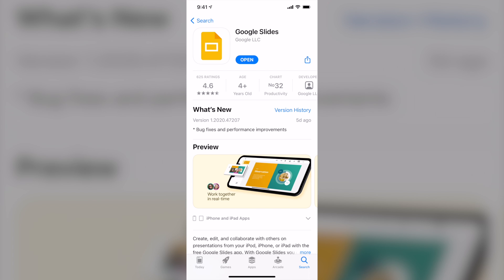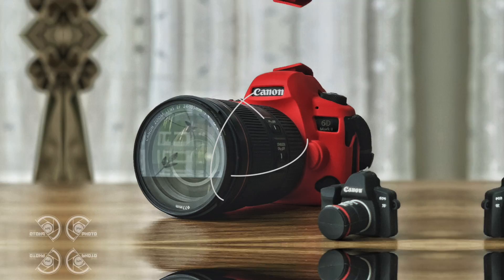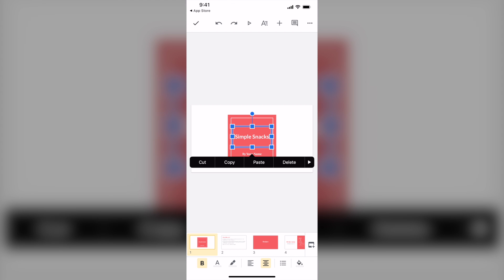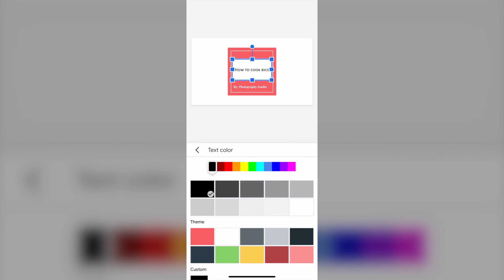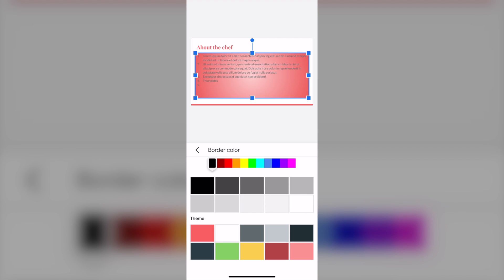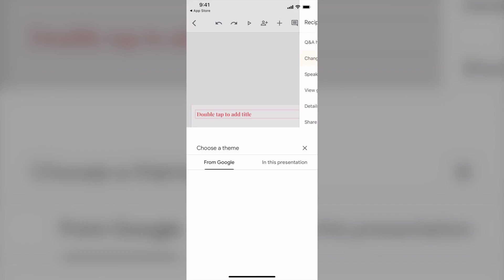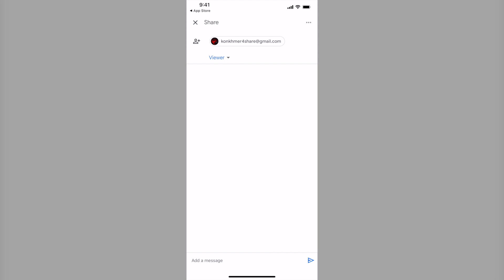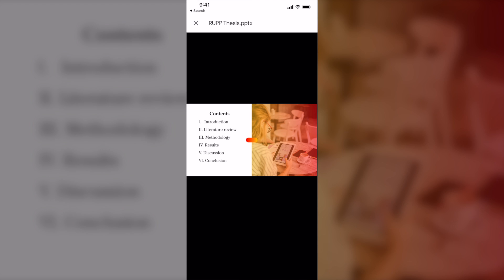How to use Google Slides on iPhone and Android Tutorial 2020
How to use GoogleSlides on iPhone and Android. Google Slides tutorial on Smartphone.
Breakdown:
- Google Slides Template: 2:12
- How to edit text on Google Slides: 3:19
- More Features on Google Slides: 4:12
- How to add image on Google Slides: 7:25
- How to convert Google Slides to PowerPoint: 9:02
- How to submit Google Slides on Google Classroom: 9:55